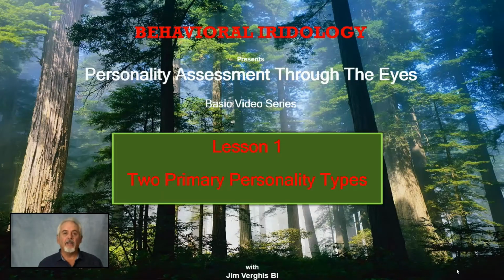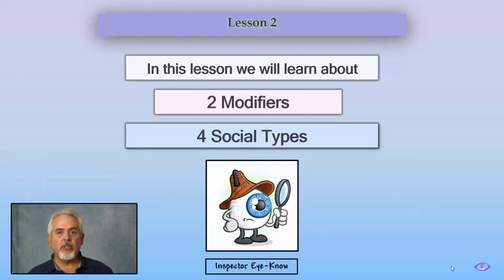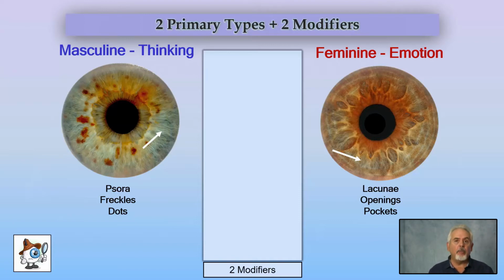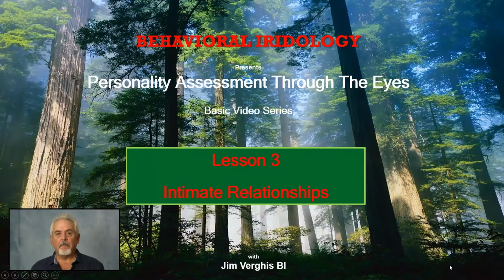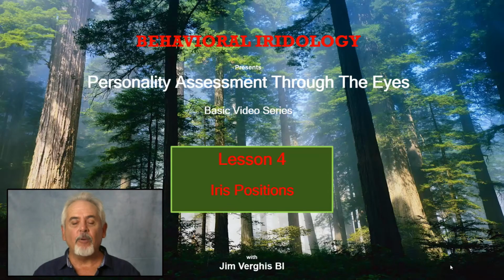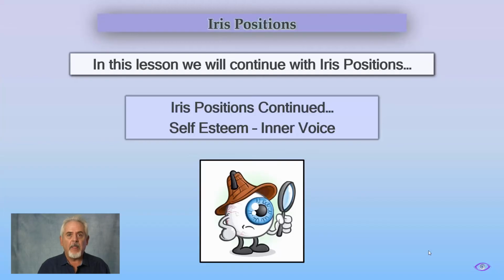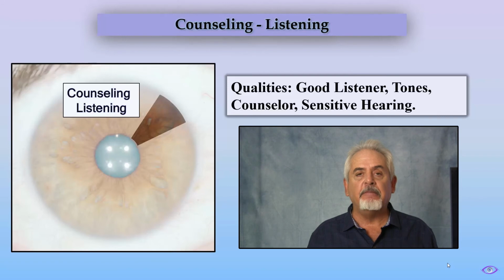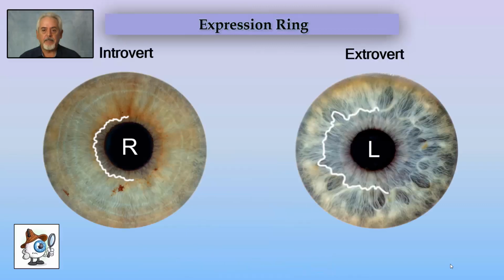Basic Iris Sampler Lessons 1-10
Welcome to the exciting and powerful world of interpreting personality from the eyes. With over 34 years of experience and thousands of interpretations, Jim Verghis has refined his model to be one of the most accurate systems for identifying and understanding the complexity of the human psyche and personality on our health and well-being.

The mind-body connection takes a quantum leap forward when you look into "the windows of the soul." If you are into natural healing or do holistic healing work, from massage therapists to naturopathic doctors and everything in between, knowing how to read the eyes will allow you see behavioral qualities and personality traits contributing to any illness or disease pattern.And even more importantly how create immediate rapport and know specific personality attributes of a new or existing client, just by seeing their eyes.

Adding Behavioral Iridology to your tool bag, will support you to treat the whole person at a deeper level. This complete lesson series is just over 4 hours in length and comprised of 10 lessons from 15 - to 40 minutes. After just the first lesson and a lighted magnifier, you will be ready to start using this information and be amazed at it's accuracy and how the person you are reading wants more!